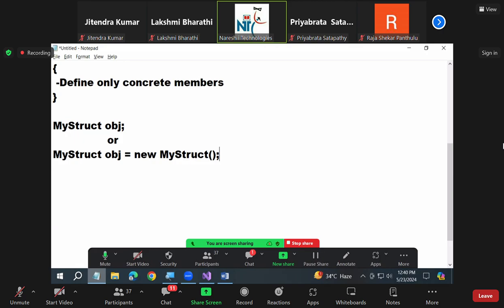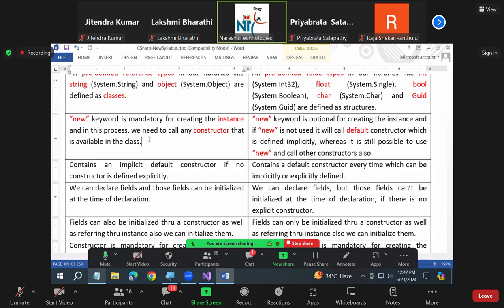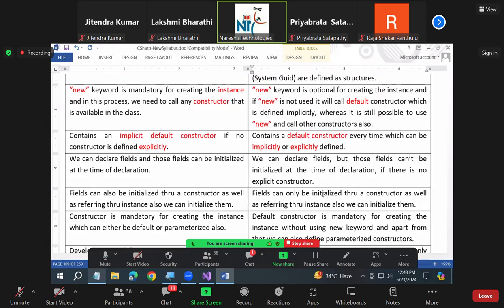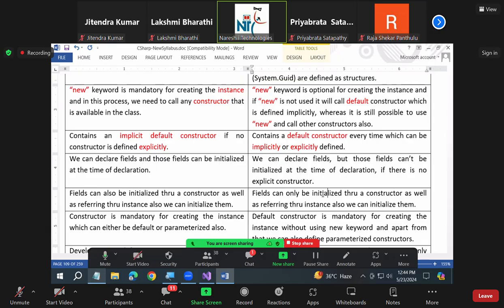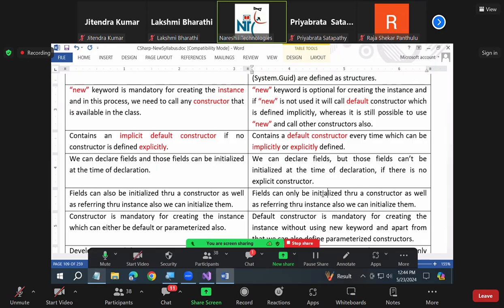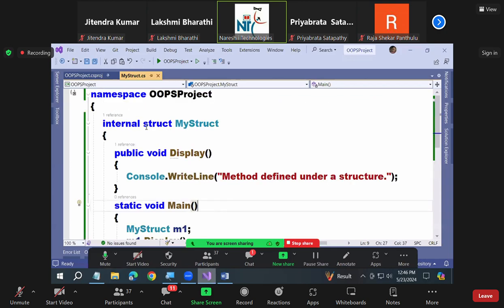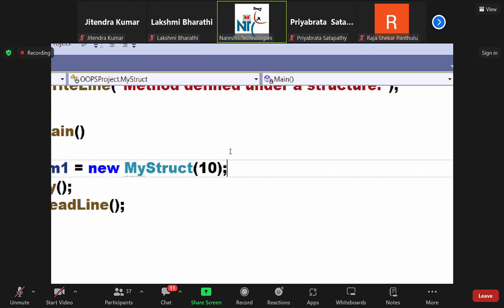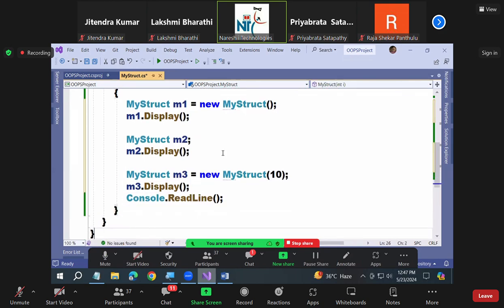Lecture 027 Differences between Class and Structure